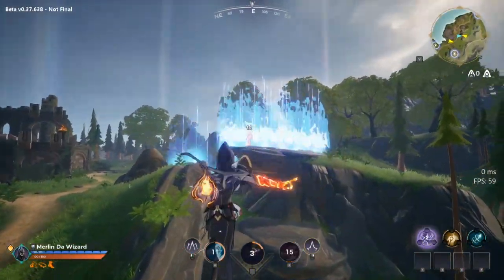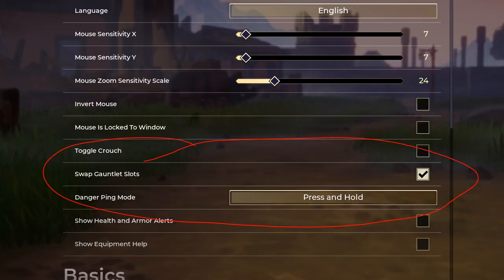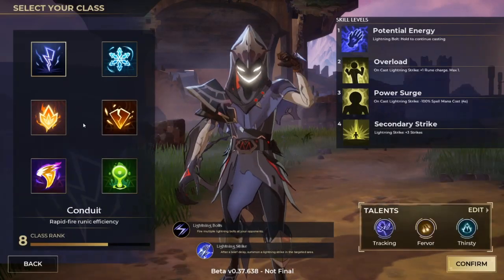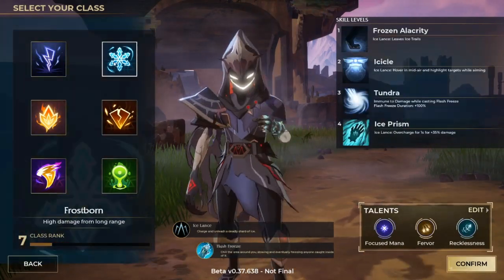A New Player's Guide To Spellbreak!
Hope these tips help you new/returning players out as you set out to sling some spells in the Hollow Lands!

to see more live every week!
and follow to know as soon as a new video is uploaded!
My Discord channel is also a good place to find me!

Partnered with Banshee eSports!